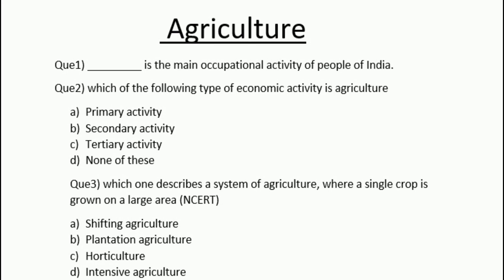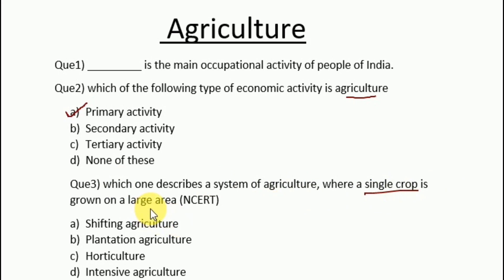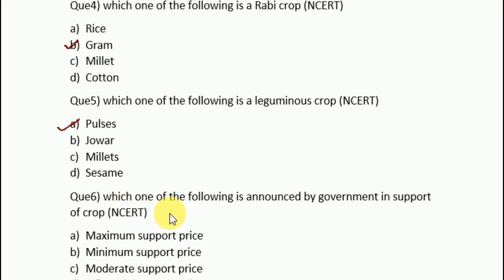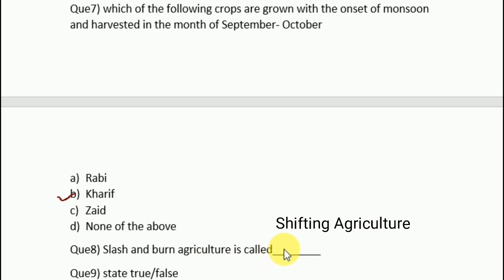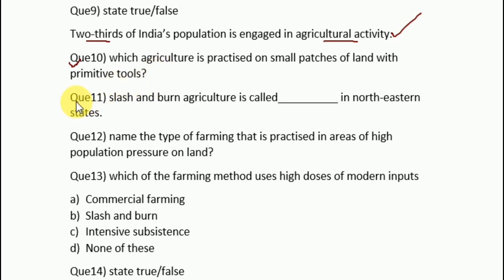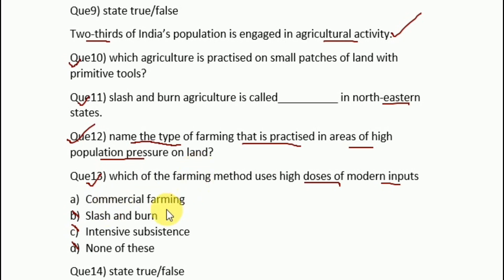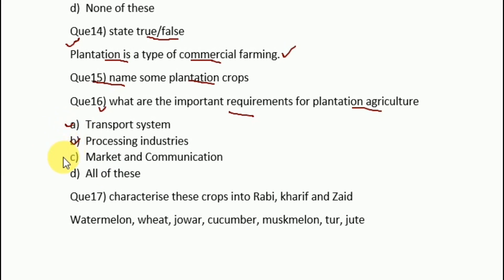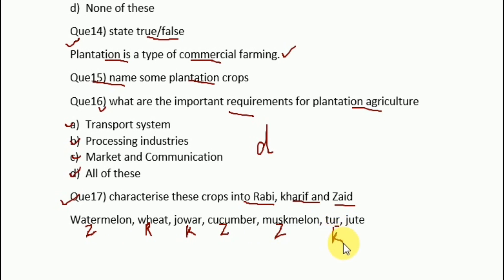MOST REPEATED 1 MARK IMPORTANT QUESTIONS OF SST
Check Most Repeated 1 Mark important Questions from SST NCERT textbook for CBSE 10th Social Science Board Exam 2020 (History, Civics, Geography, Economics) With Cheshtha  Ma'am. We pointed out some important questions and topics which are expected in the CBSE 10th SST Board Exam 2020. This video is for the students who are planning to score more than 90% in CBSE 10th Result 2020.